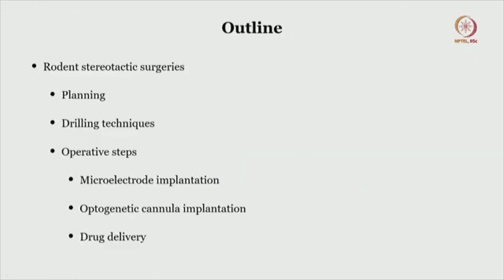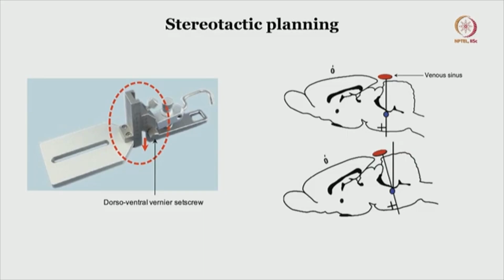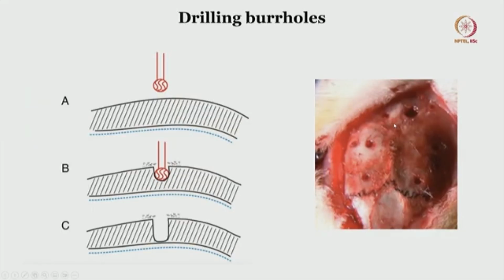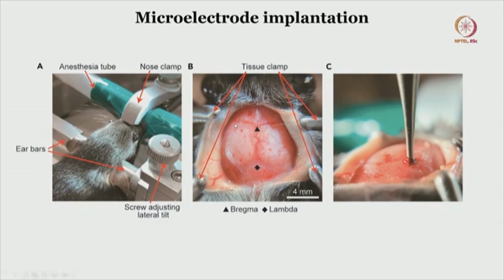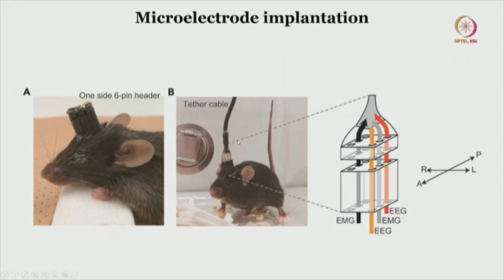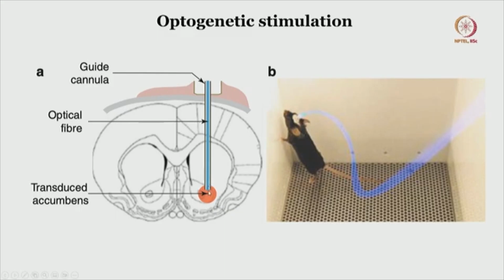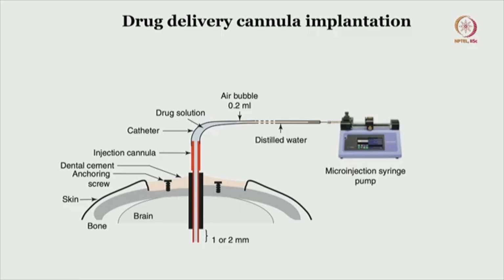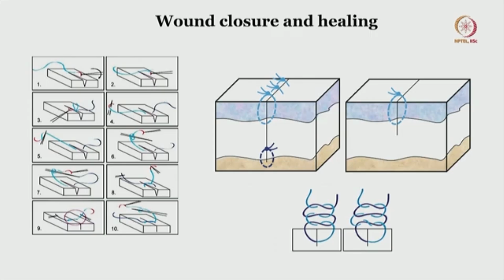Stereotactic Implantation Surgeries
Course Name: Microsensors, Implantable Devices and Rodent Surgeries for Biomedical Applications
Name of Presenter: Prof. Shabari Girishan K V, Prof. Hardik J. Pandya